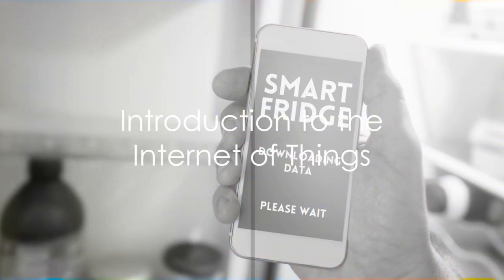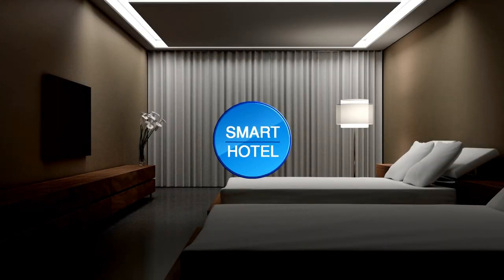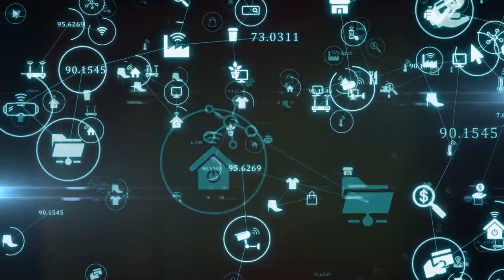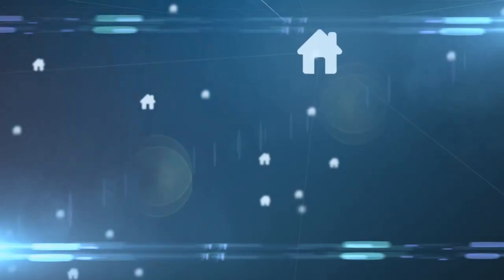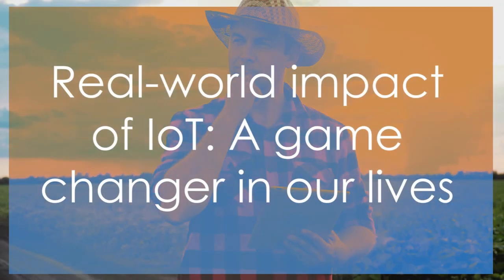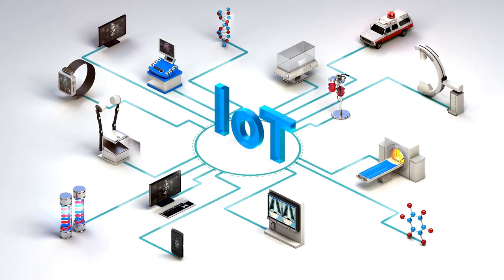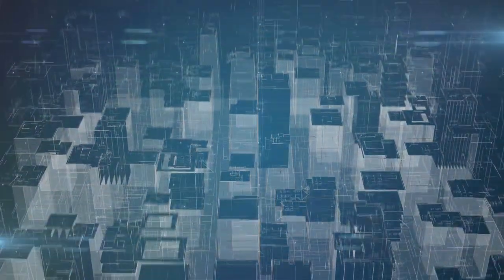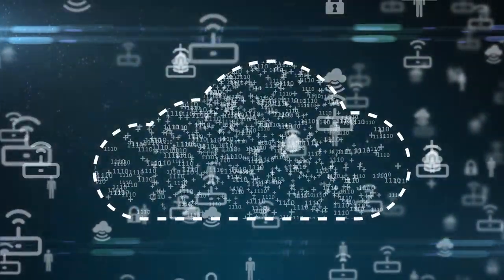IoT 101: A Beginner's Guide to the Internet of Things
Dive into the fascinating world of the Internet of Things (IoT) with "IoT 101: A Beginner's Guide to the Internet of Things." This video is your doorway to understanding how everyday objects around us are becoming smarter, more connected, and transforming our lives in ways we never imagined. Whether it's your coffee maker talking to your alarm clock or cities becoming smarter to improve our lives, IoT is the invisible force behind these innovations.

This video is designed for anyone curious about technology, looking to understand the basics of IoT, or exploring how connected devices are shaping the future. With clear explanations and engaging visuals, we'll demystify IoT and show you its potential to change the world.

So, whether you're a tech enthusiast, a student, or simply someone intrigued by the future of connectivity, join us on this journey through the world of IoT. Let's unlock the magic of connected technology together!

OUTLINE:
00:00:00
Introduction to the Internet of Things

00:00:29
Deep Dive into IoT Devices

00:02:13
Understanding the Internet of Things

00:03:12
IoT in Action

00:04:53
Impact of the Internet of Things

00:05:37
Summary and Future of the Internet of Things